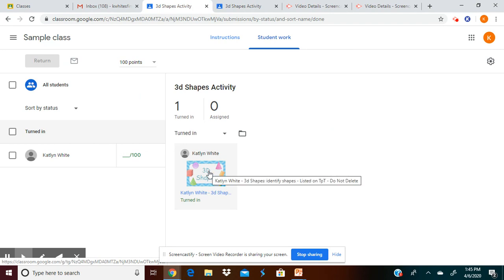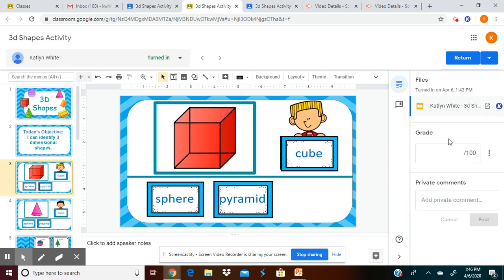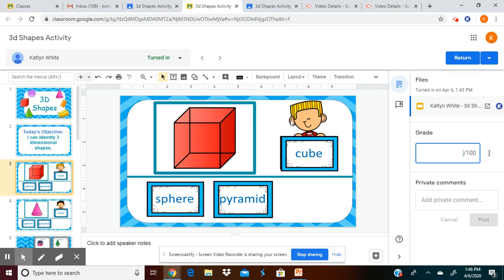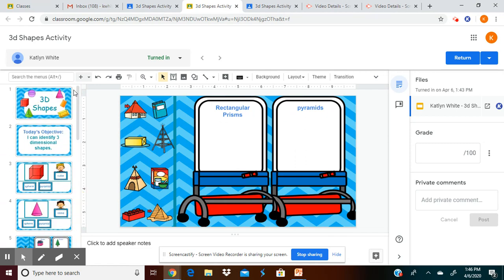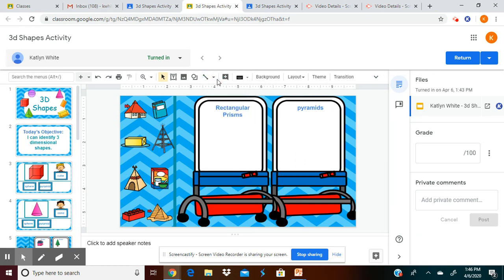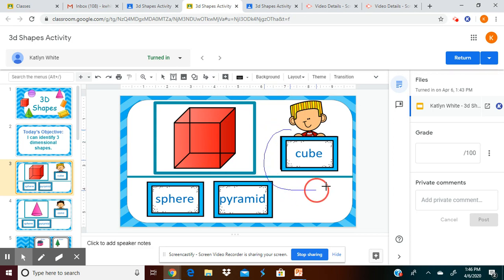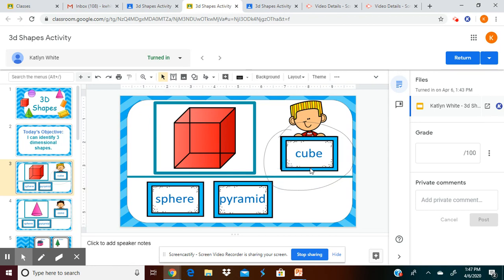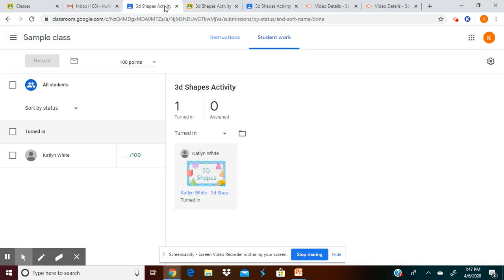TPT 3d shapes, seeing student completed word and grading